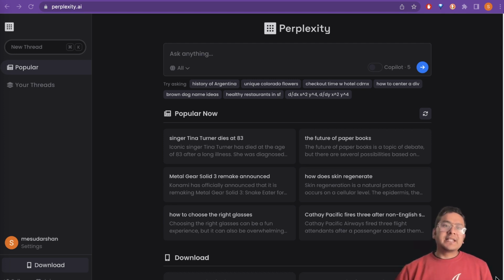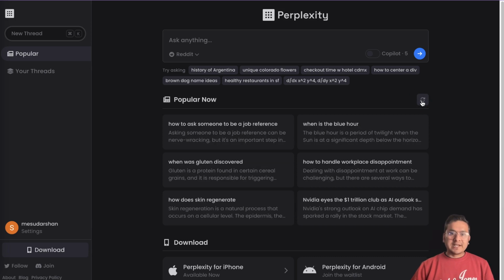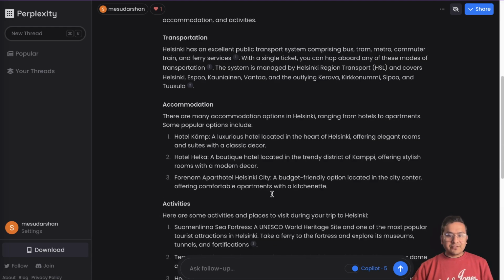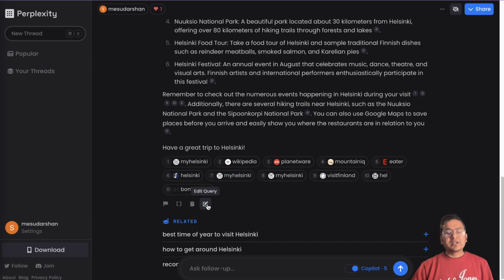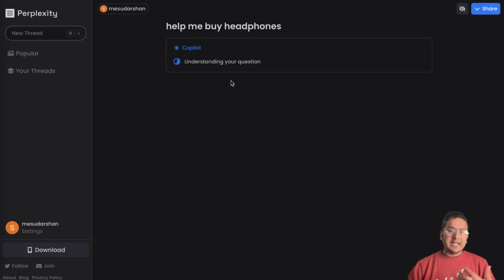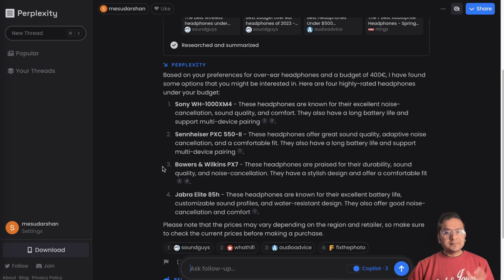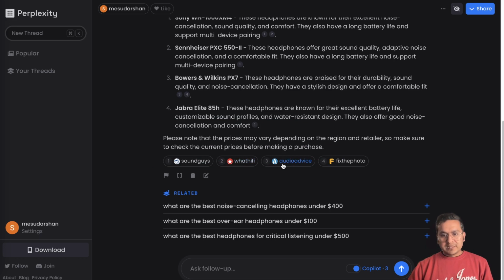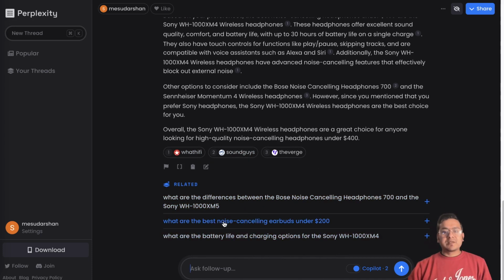This AI Tool Is Better Than ChatGPT | MUST TRY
In this video, I am sharing you how to use this new AI tool that is better than ChatGPT and it is completely FREE.